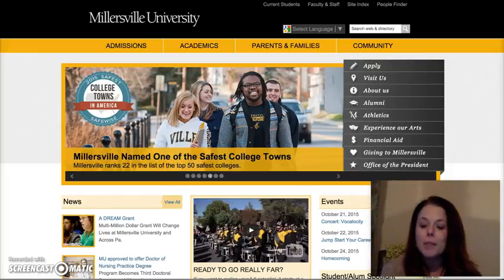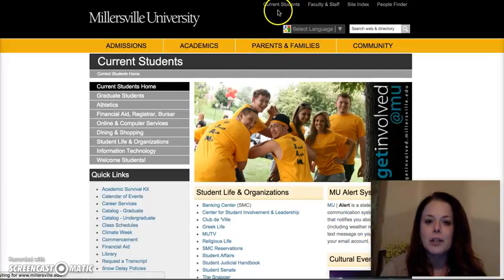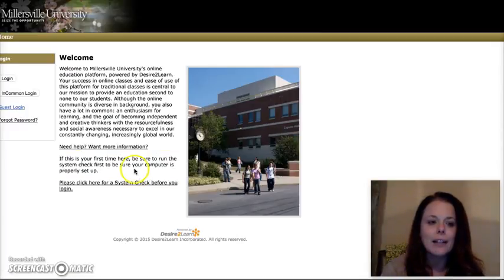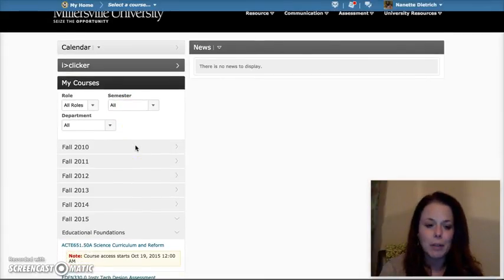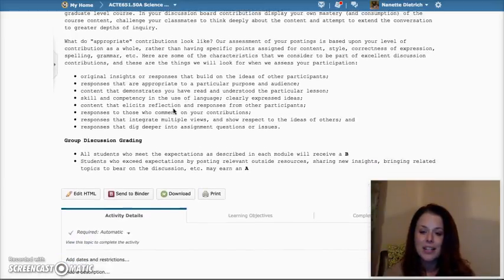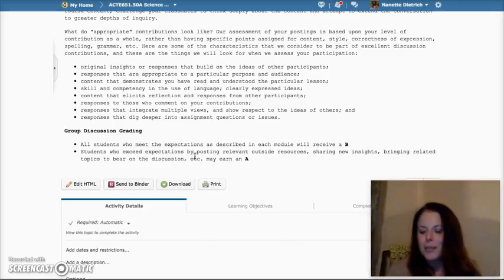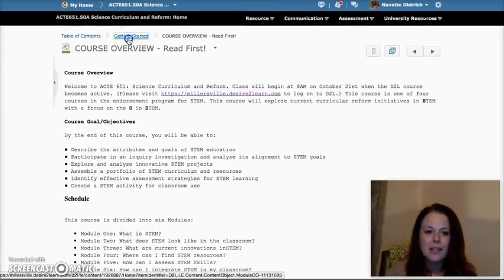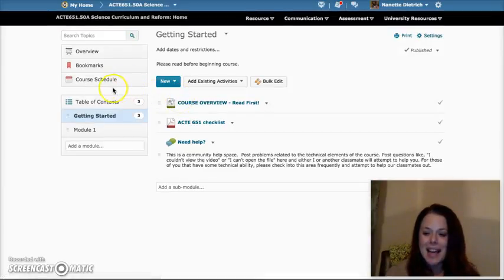Winter 2017 ACTE 651 course navigation